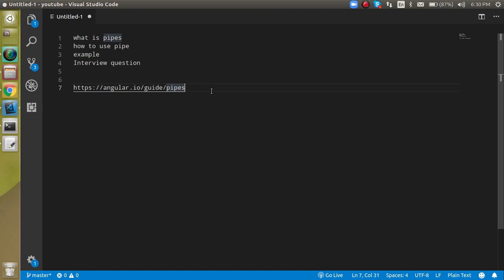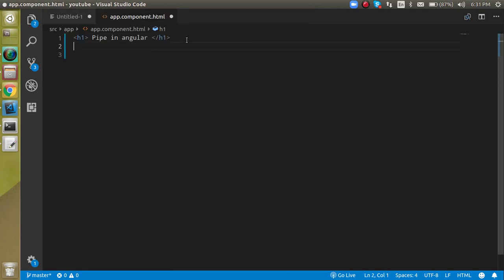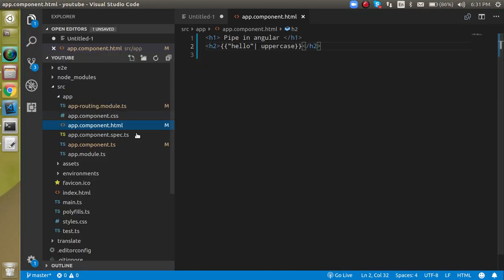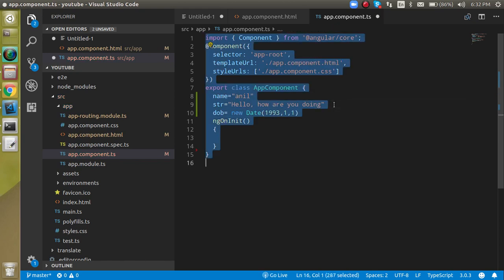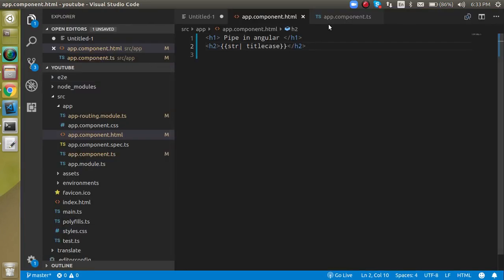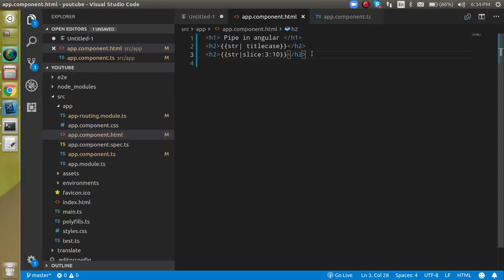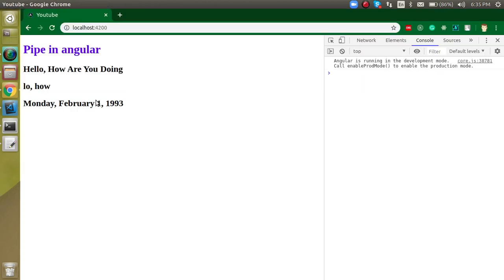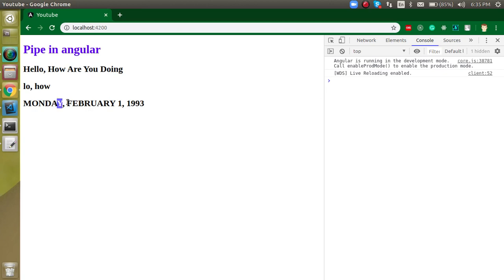Angular 9 tutorial # what is pipes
in this angular 9 video tutorial, we learn what is a pipe and everything about it in details  with sample example in a new video in the  English language
step for video
what are pipes
how to use pipe
example
Interview question